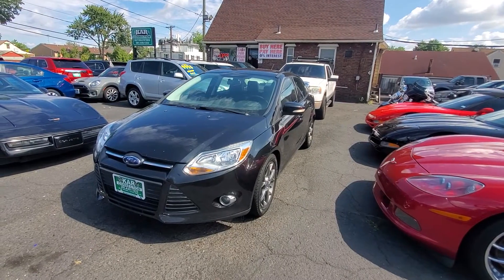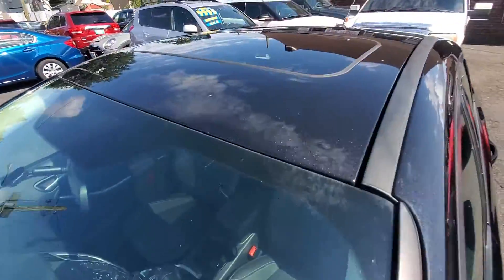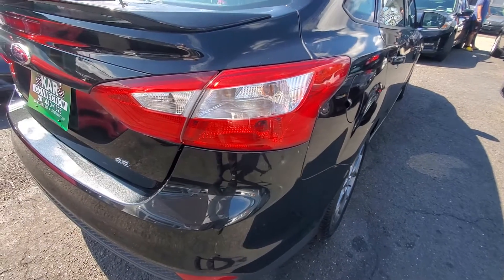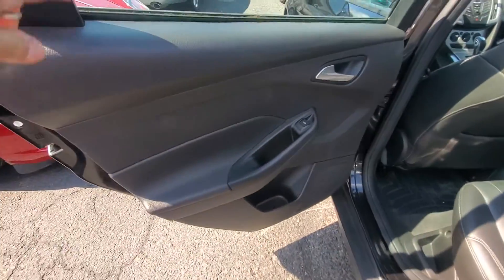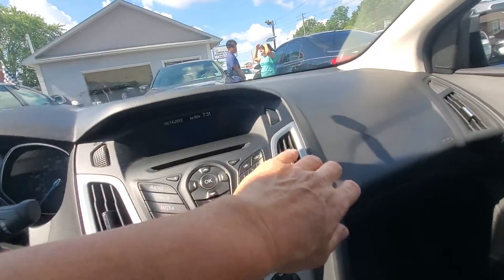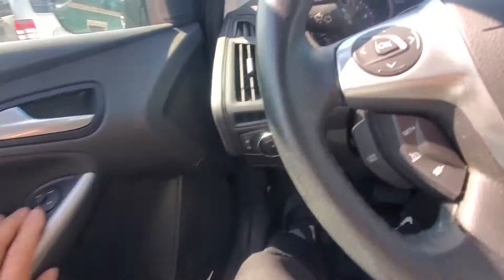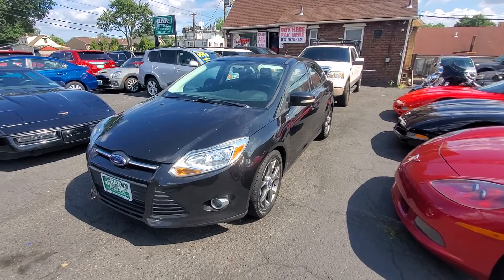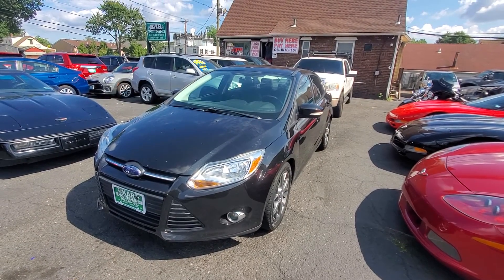2014 Ford Focus SE- 74k- leather-roof- super clean in and out- runs like new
Dont forget to ask about our finance options
We offer warranties on all our inventory including motorcycles